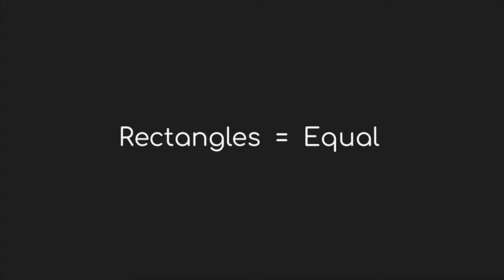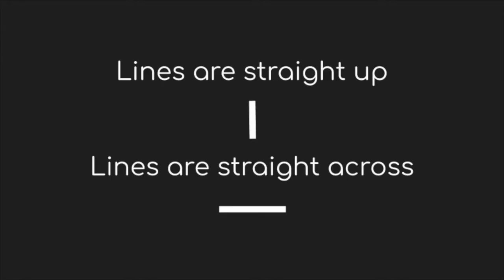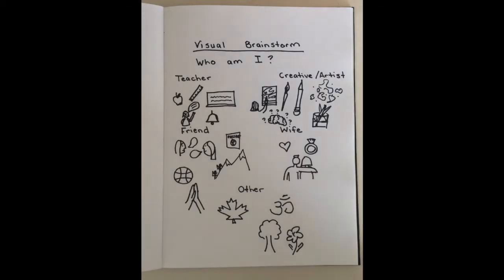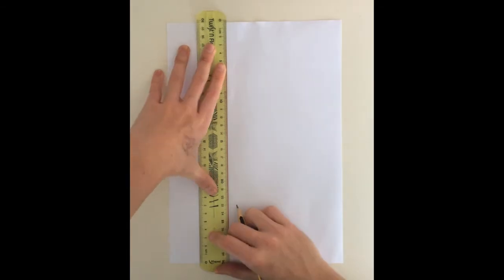Composition Challenger Gr. 2-3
Use the rule of 3s to create an interesting composition.